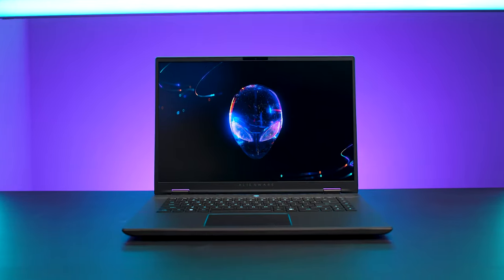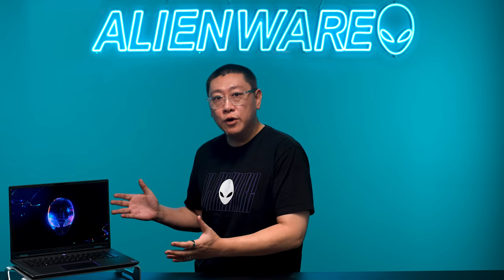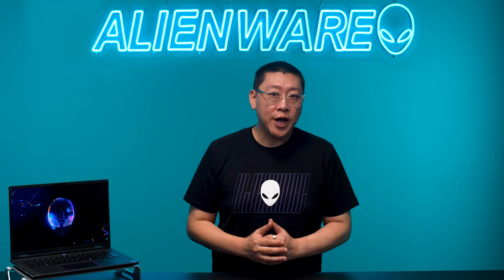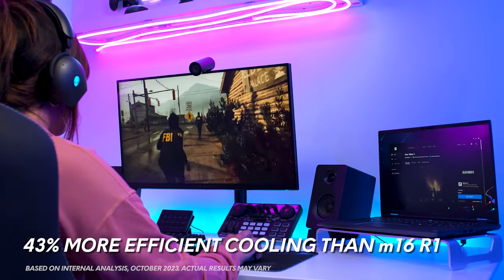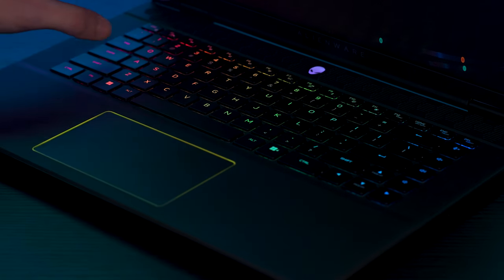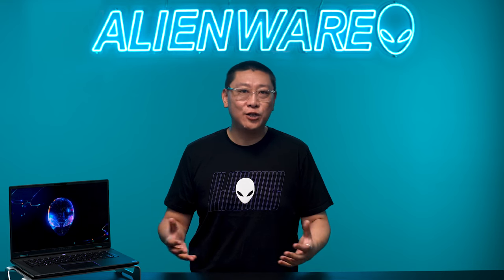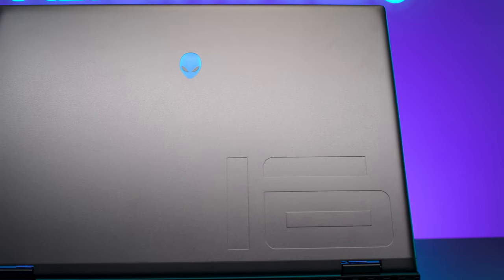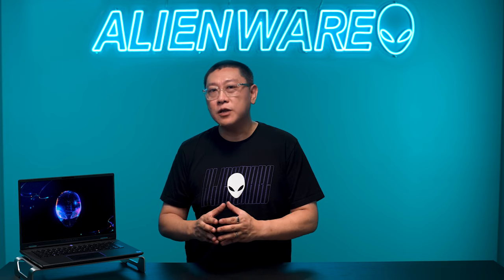Building the Most Versatile Gaming Laptop | m16 R2 Deep Dive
Join us as we walk through how we evolved the Alienware m16 to create our most versatile gaming laptop yet.

Gameplay courtesy of Alan Wake 2 and Remedy Entertainment

CHAPTERS
0:00 - INTRO
0:33 - WHY WE MADE IT
1:23 - DEVELOPMENT PROCESS
1:48 - CHALLENGES
4:56 - FINAL PRODUCT
6:34 - OUTRO